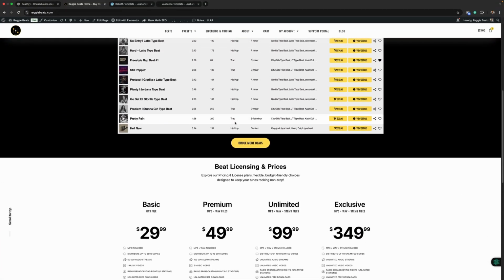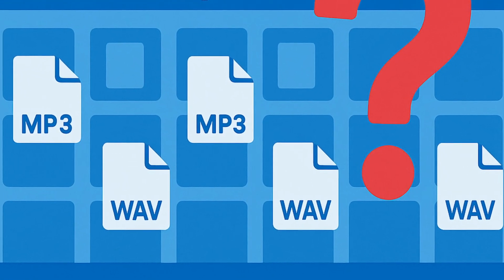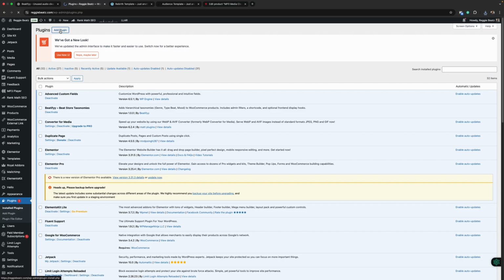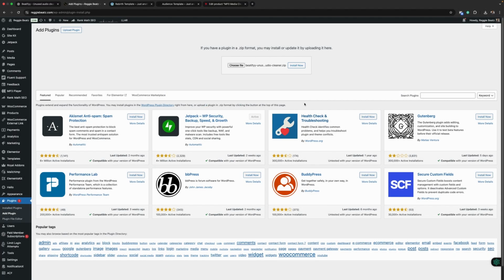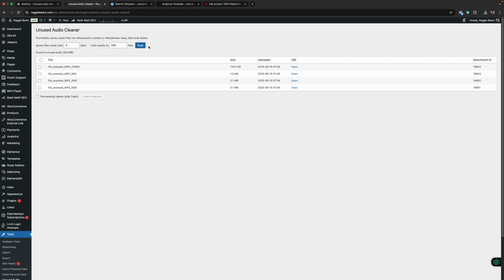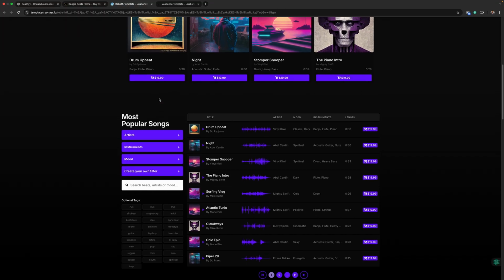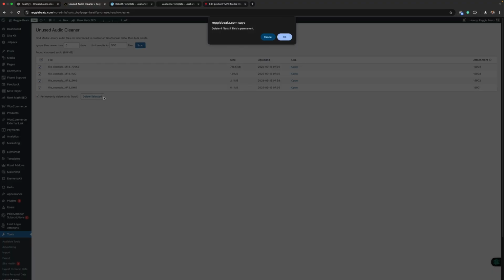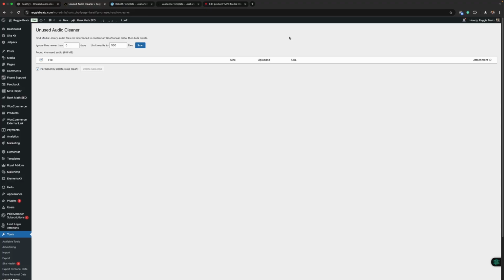Remove Unused Audio Files in WordPress Beat Stores Sonaar + WooCommerce Safe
Tired of a messy Media Library filled with old beats, drafts, and test exports? 🚮
In this tutorial, I’ll show you how to safely remove unused audio files from your WordPress beat store without breaking your Sonaar templates (like Rebirth and Audience) or WooCommerce product downloads.

Generic media cleaners don’t understand Sonaar, and I learned the hard way when my beat previews got deleted. That’s why I built the Beatifyy Unused Audio Cleaner — a plugin made for producers and store owners.

👉 What you’ll learn in this video:
00:00 – Why unused audio is a problem for producers
00:30 – The risk of deleting Sonaar audio by mistake
00:45 – How to install
01:06 – How to scan your Media Library
01:50 – Reviewing unused audio results
02:20 – Safe deletion options (Trash vs Permanent)
02:50 – Backup recommendation
03:10 – Wrap up

💵 One-time payment: $19 (no subscriptions!)

This plugin is made for producers — it understands how Sonaar templates like Rebirth and Audience store your beats, and it protects your WooCommerce downloadable files. Save hours of work, free up storage, and keep your store clean.